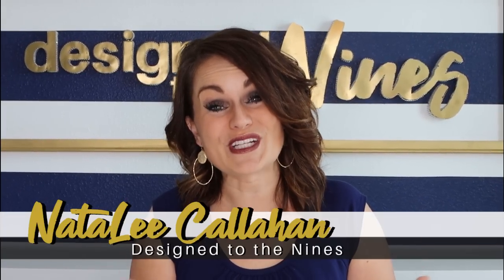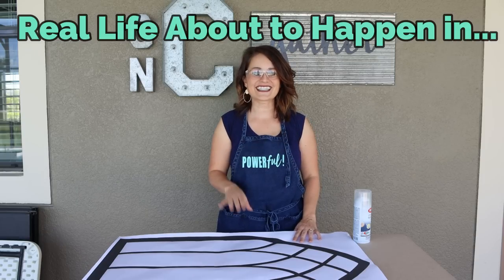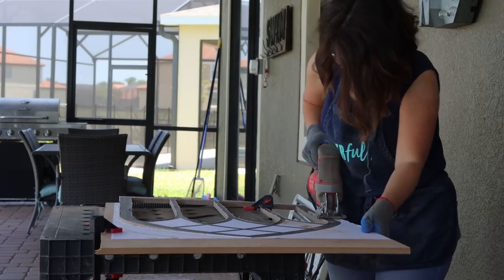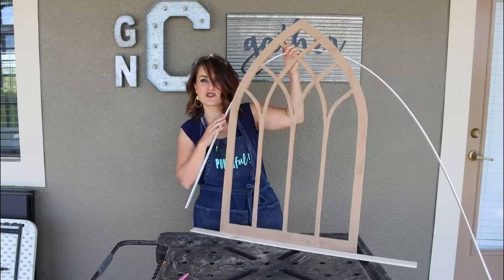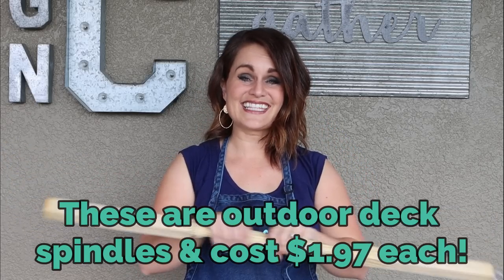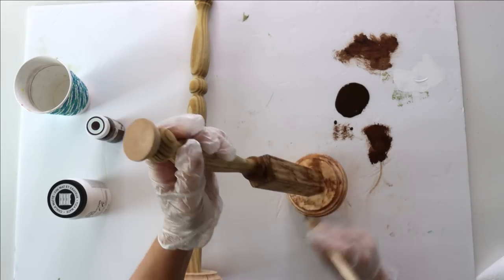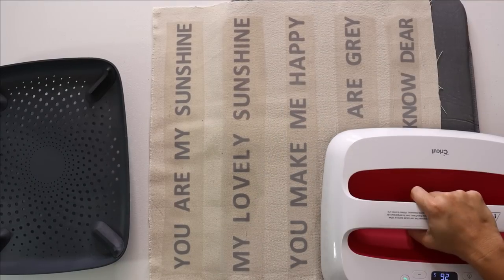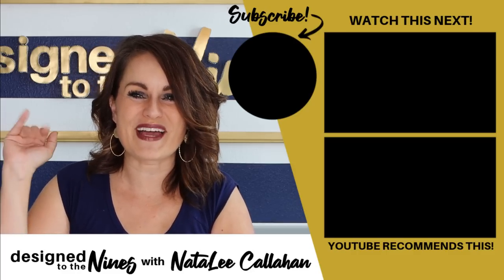Magnolia Home Knock Off FARMHOUSE DIYs!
Do you love Chip & Joanna Gaines’ Fixer Upper and are looking to get a little Magnolia Home Inspired Farmhouse decor in you home? This video is for you! I do 3 unbelievable Farmhouse DIY’s that will knock your socks off. I show you how to do it and break it all down step by step to make easy for you... and these inexpensive projects definitely give the Farmhouse vibe you are looking for all on a budget of course! Like this video? You will like this one too

Get your FREE Gothic Arch Engineer printable here (print out at your local Staples store in 24”x36” size)

After filming this episode I came across another tutorial for a Gothic arch tutorial that is very similar to mine, yet a little different... I thought you may like it, you can check it out

Products Used:

Craftsman Jigsaw
Porter Cable Drill
DeWalt Drill Bits
Stanley Electric Stapler
Chicago Electric 12” Compound Miter Saw
Black & Decker Electric Sander
Protective Eyewear
Spray Glue
Wood Glue
Folk Art Antiquing Wax
Folk Art White Chalk Paint
BEST Glue Gun EVER
Favorite Mini Gorilla Hot Glue Sticks